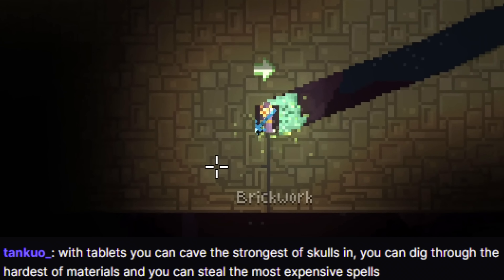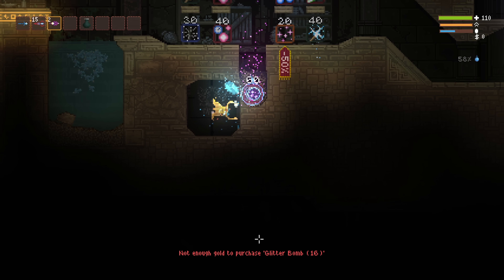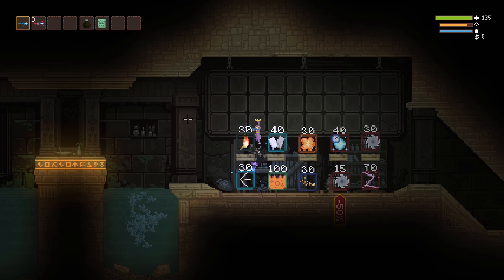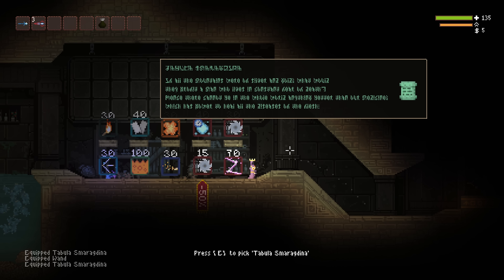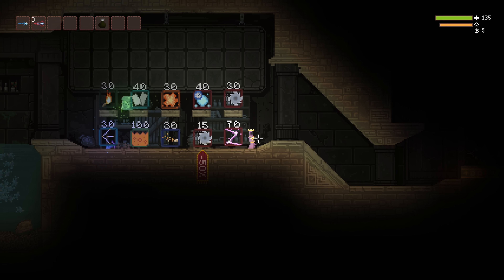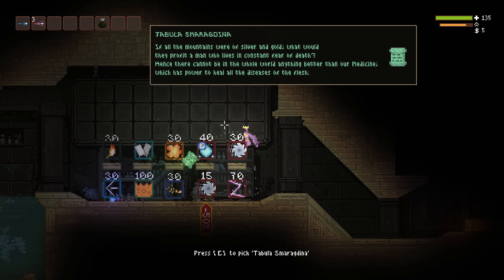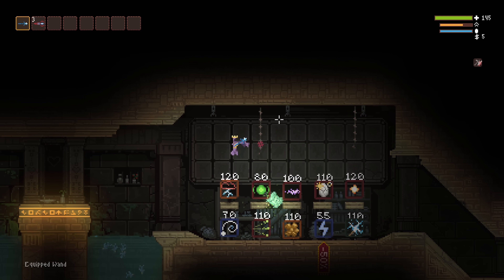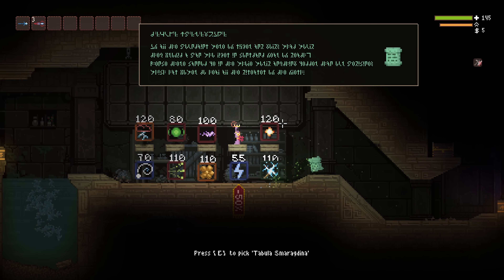Stealing spells with only a tablet in Noita (patched!)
It's possible to acquire spells from Holy Mountains in Noita for free by using a newly-discovered trick by Tankuo. Enjoy!